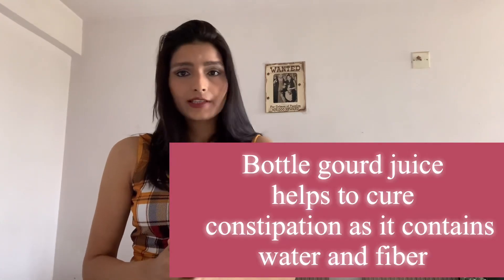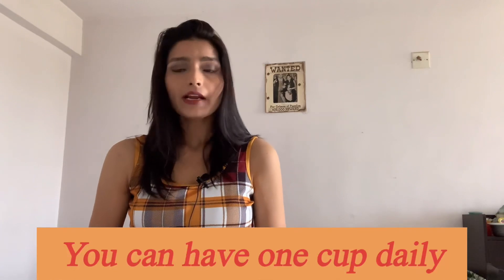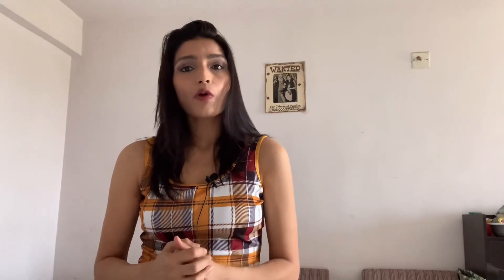How to treat constipation after C section| Useful products to treat constipation during pregnancy